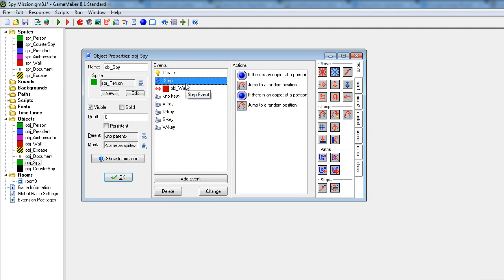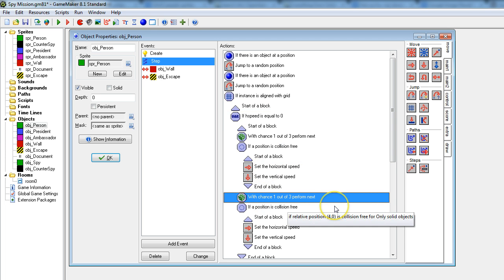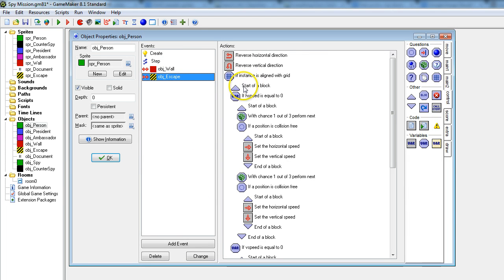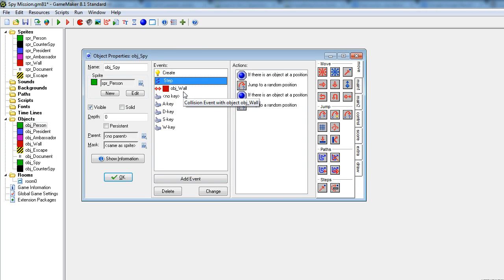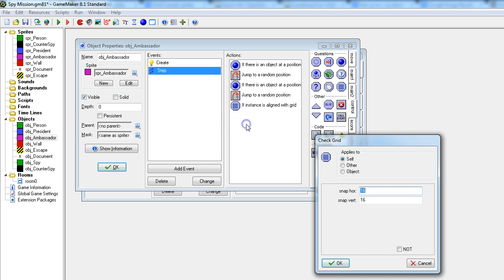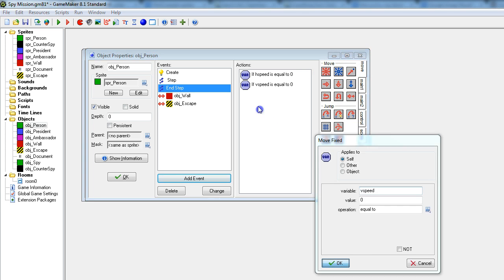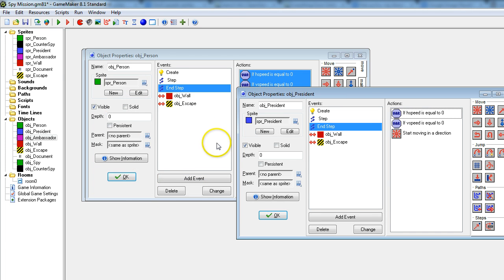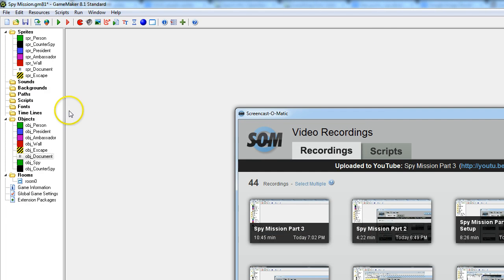Spy Mission Part 3a